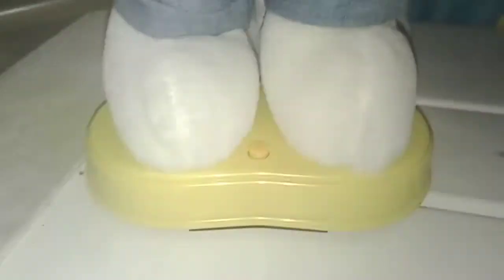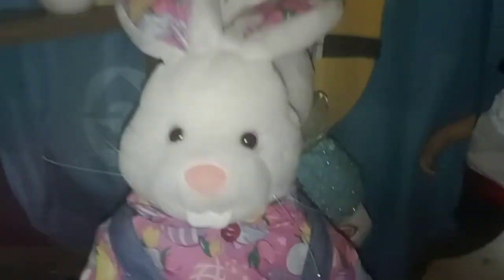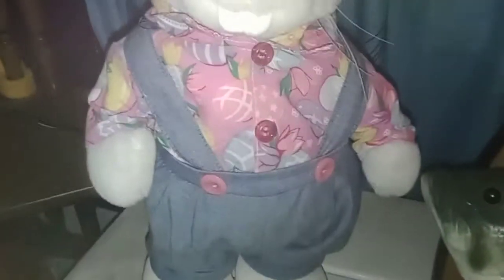gemmy hip swinging Easter Bunny